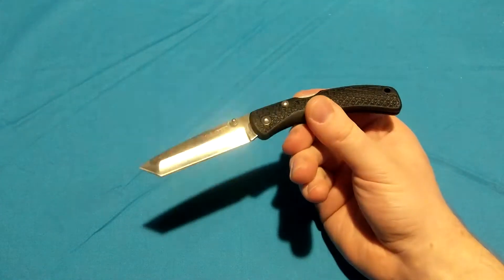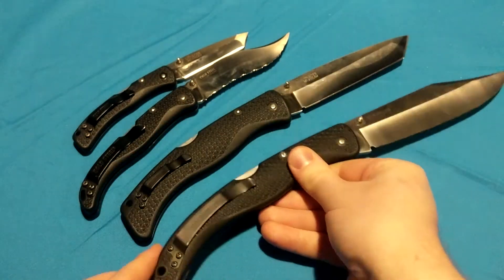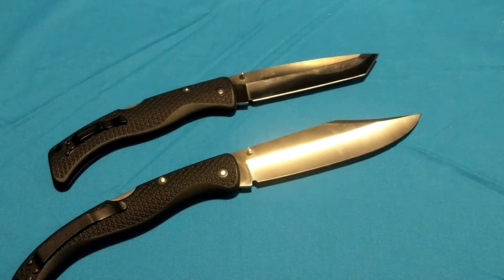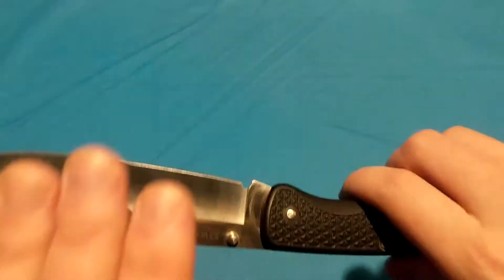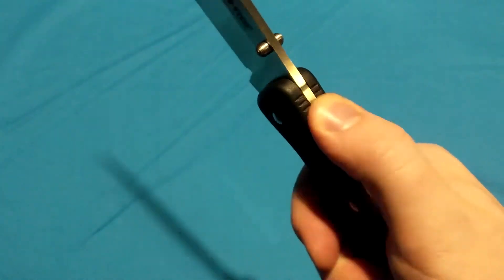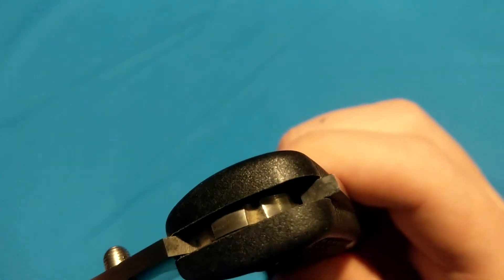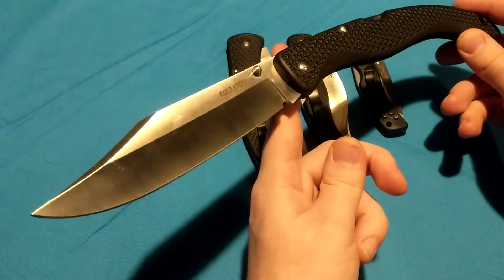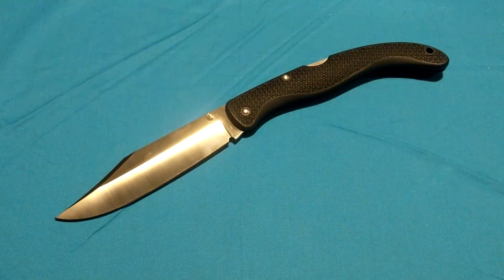Cold Steel Voyager X2 (CS29XXC) | Knife Review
The largest Voyager ever created by Cold Steel: enter the discontinued Japanese produced Cold Steel Voyager X2 with VG-1 steel.